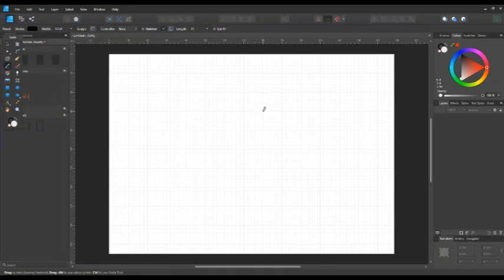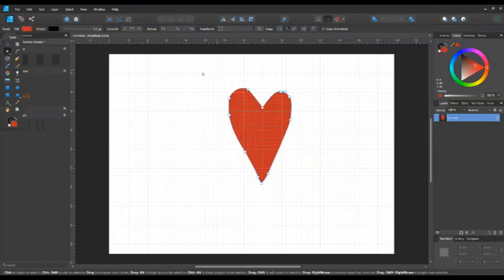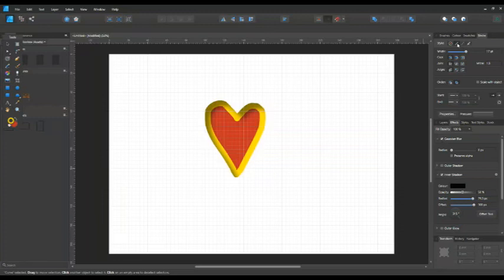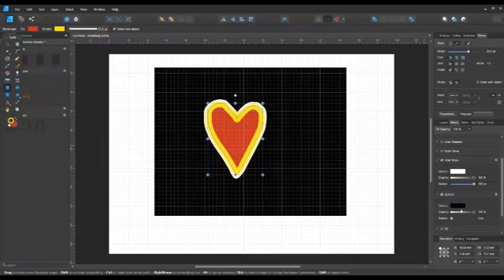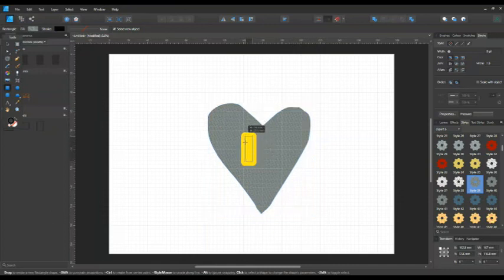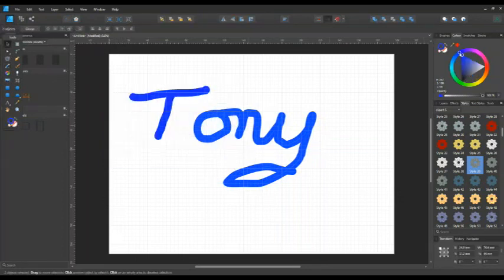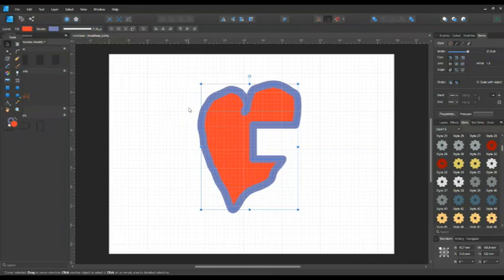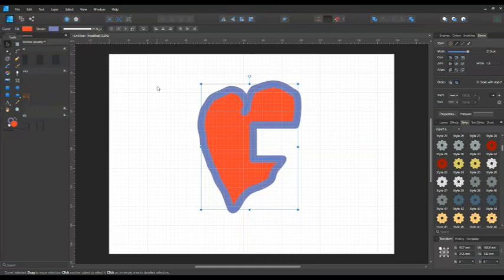Affinity Designer Beginner's Tutorials Lesson 9 - The Pencil Tool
This is about how to use the pencil tool and manipulating shapes you create with it and writing text with it too.